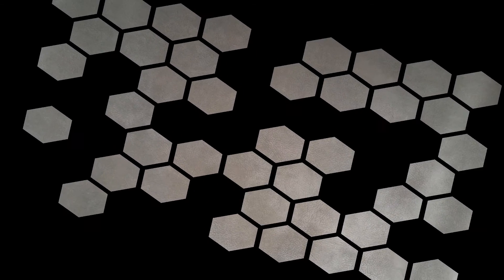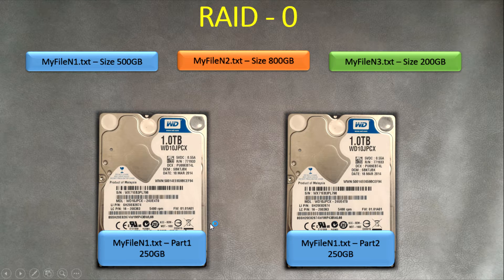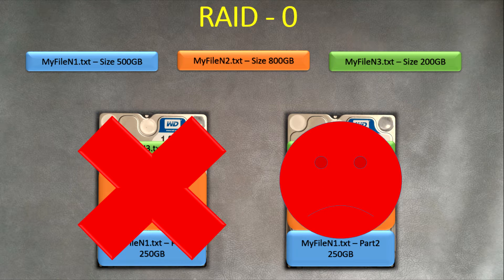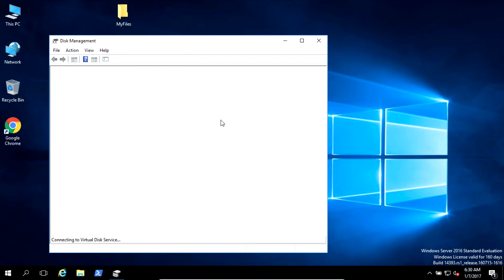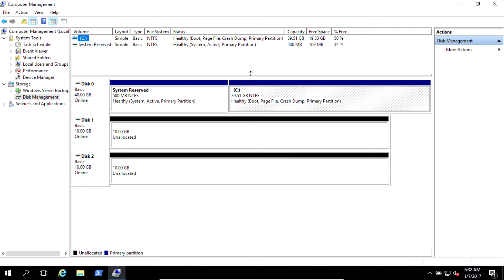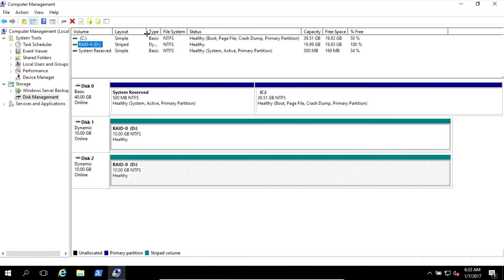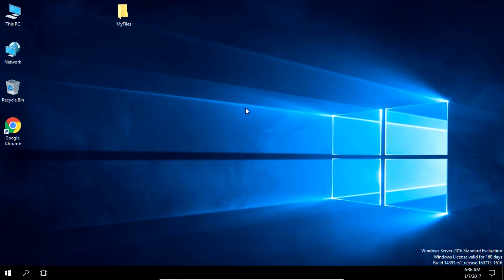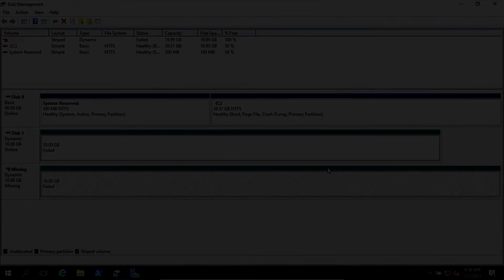RAID-0: What is this, how it's work and how to setup in Windows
How RAID-0 work, advantages, disadvantages and implementation on Windows XP, 2000, 7, 8, 8.1, 10
Windows Server 2000, 2003, 2008, 2012, 2016